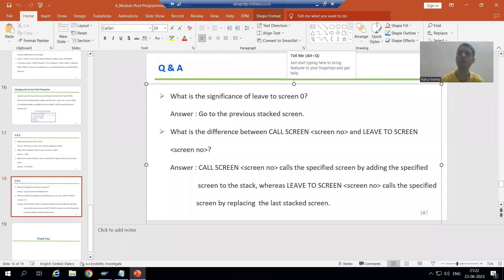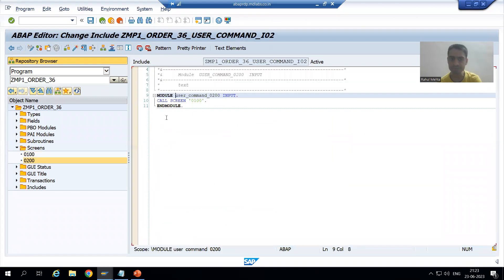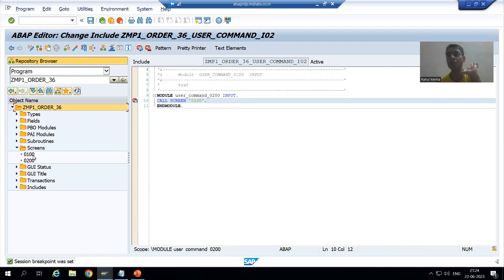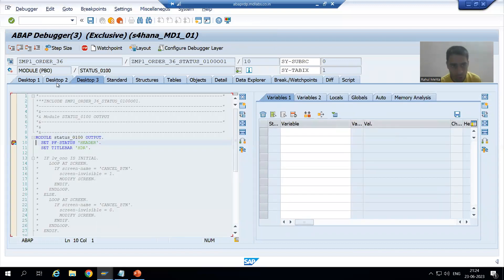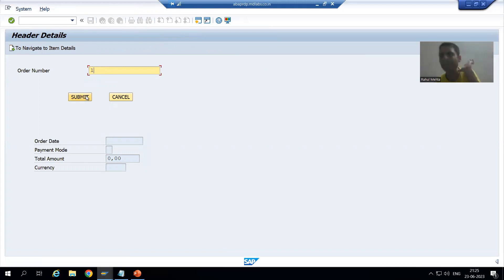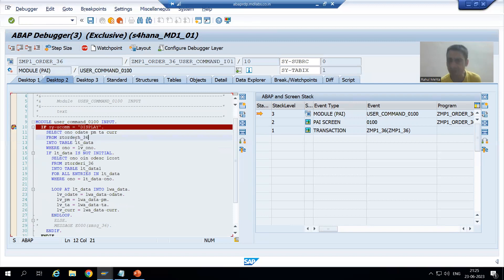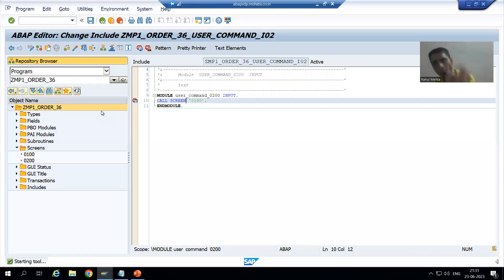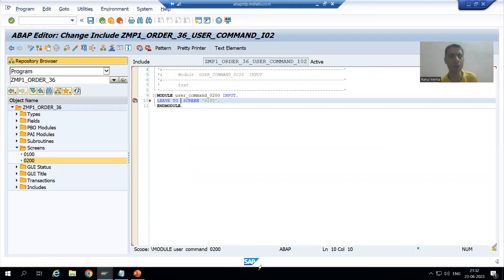57 - Module Pool Programming - CALL SCREEN Screen No. and LEAVE TO SCREEN Screen No. Part2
-Practical of CALL SCREEN Screen No. and LEAVE TO SCREEN Screen No.